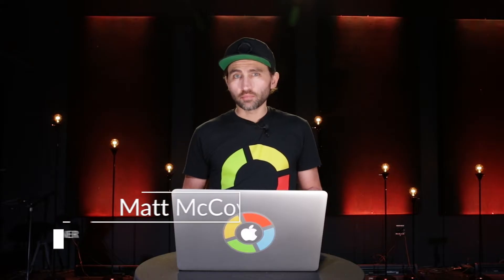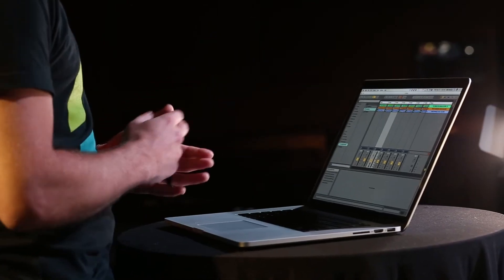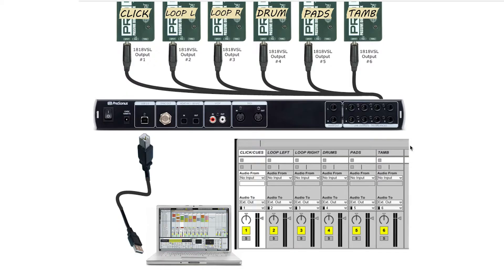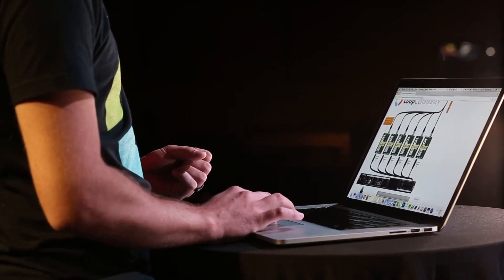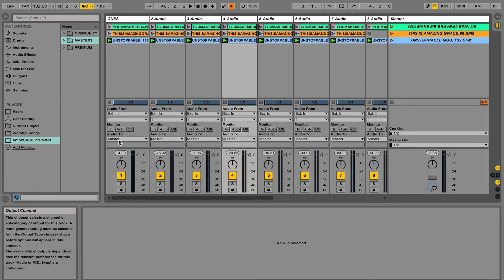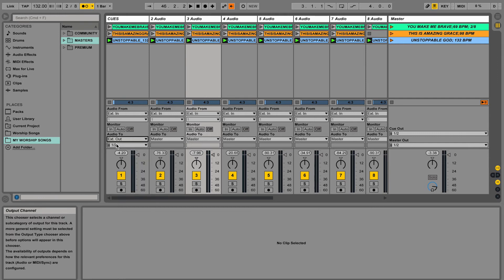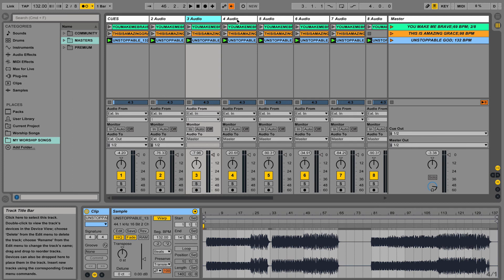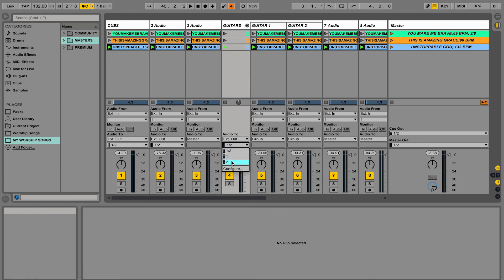Advanced Audio Routing in Ableton Live | Loop Master Class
In this video, Ableton Live Certified Trainer Matt McCoy shows you how to route your audio to an external audio interface. This gives your sound engineer even more control of your individual multitrack instrument stems.